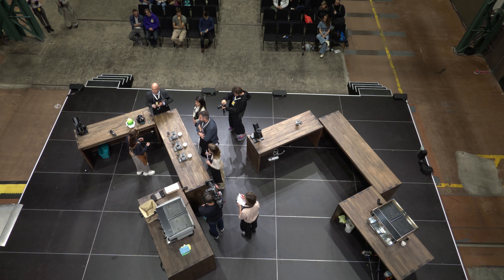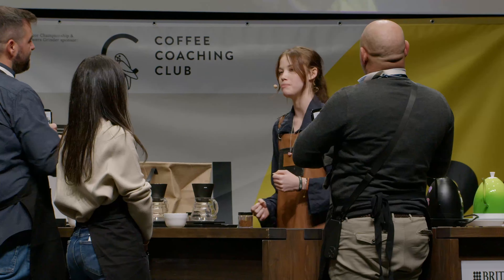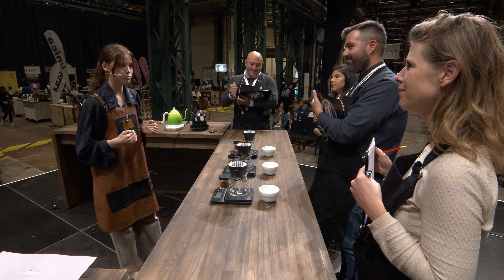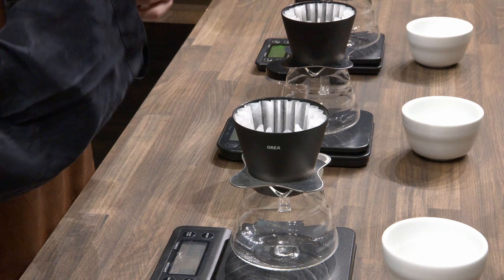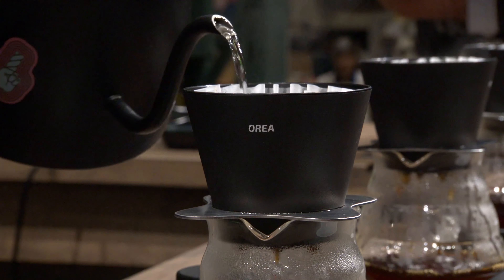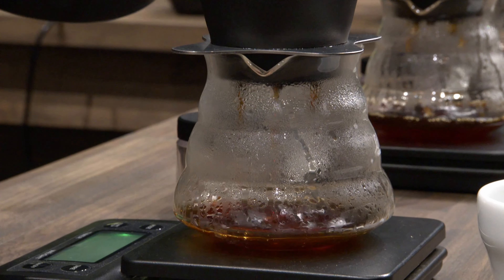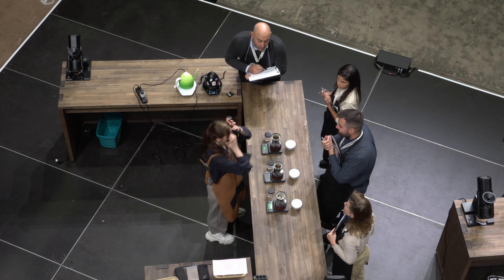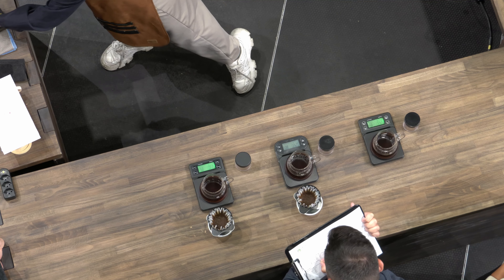Clea Gueudelot Swiss Brewing Championships 2025 I Semi-finale